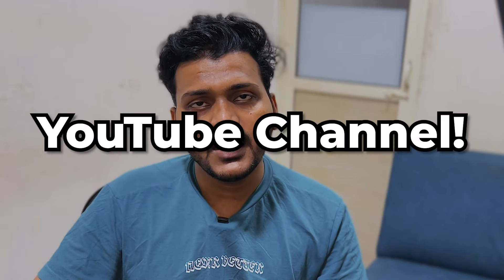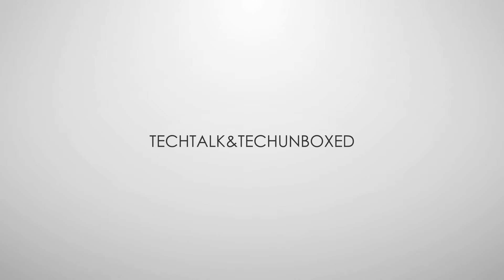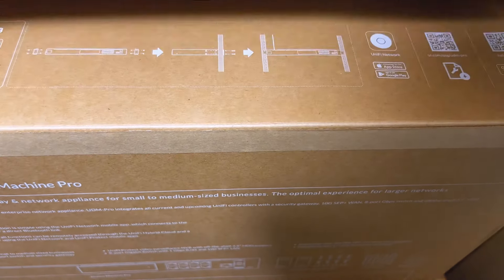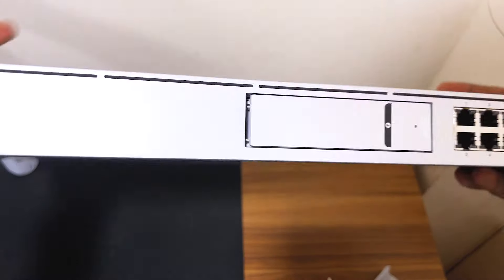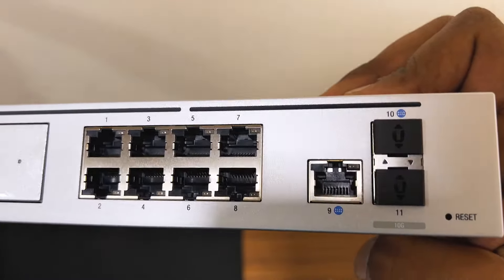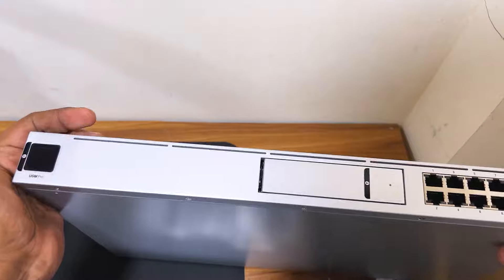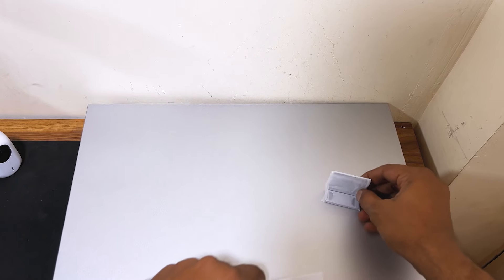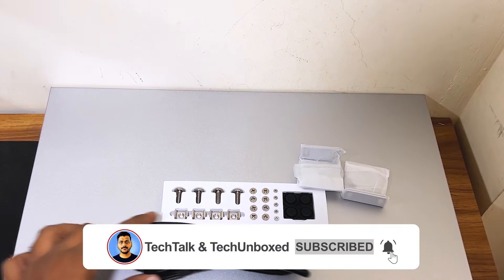UniFi Dream Machine Pro | Unboxing (Part -1)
In this video I have Unboxed the UniFi Dream machine pro for the very first time on our channel  and check what are the specifications of it and it features.